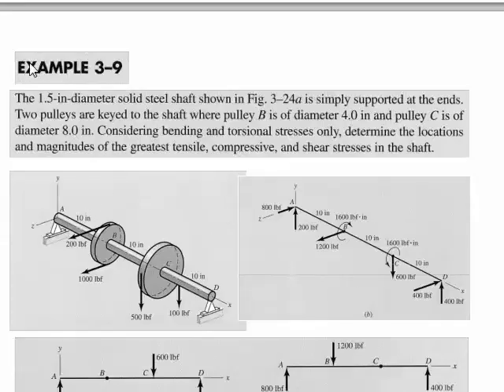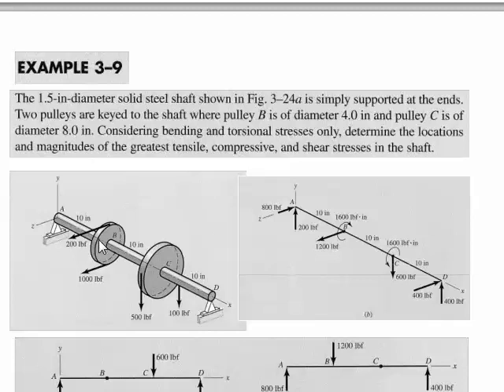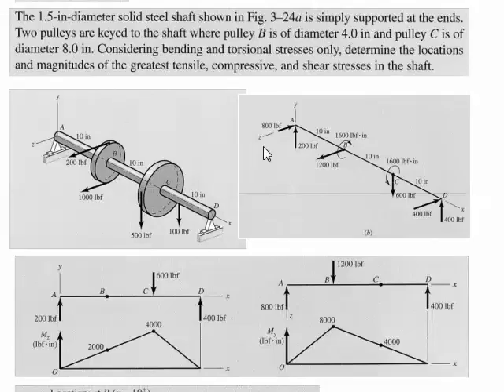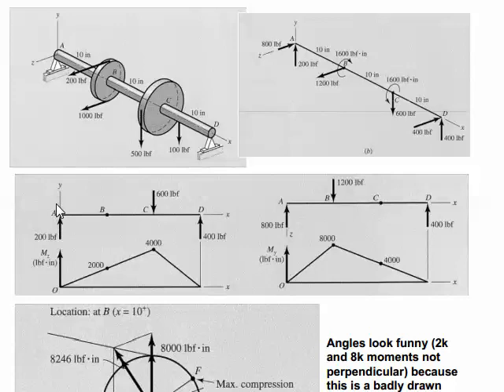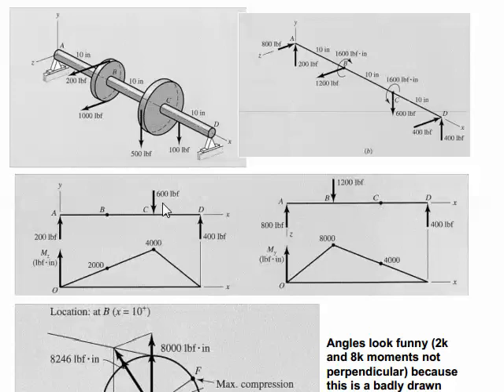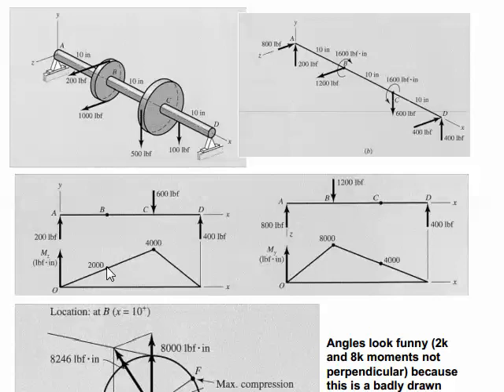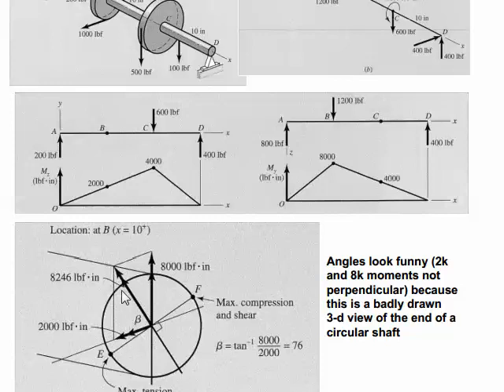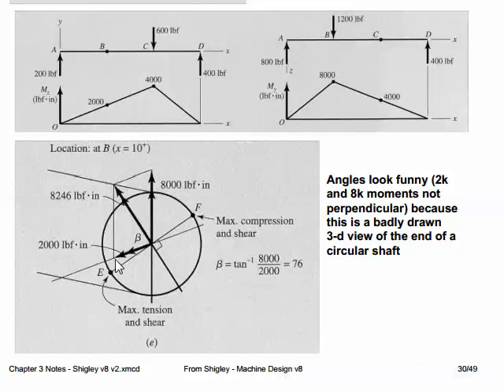MAE 3323 - Pulley Shaft Stresses